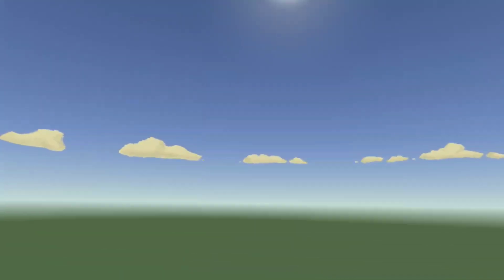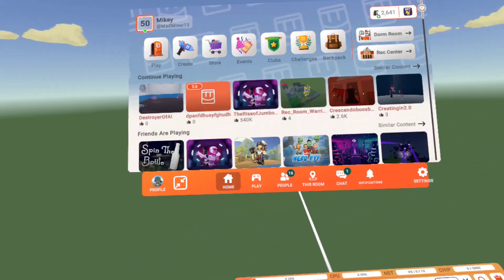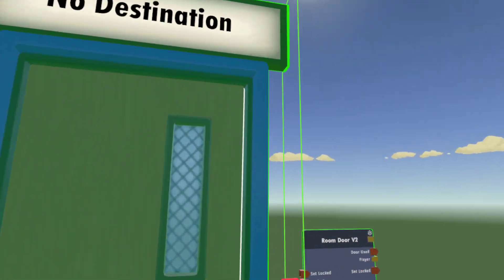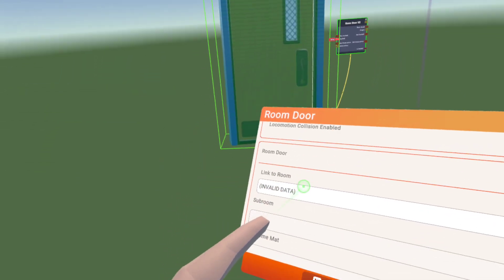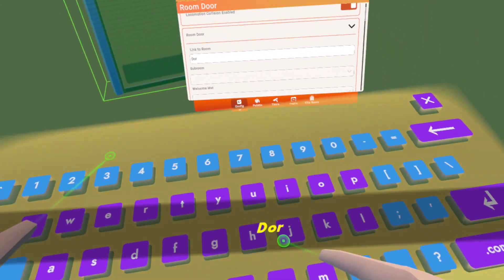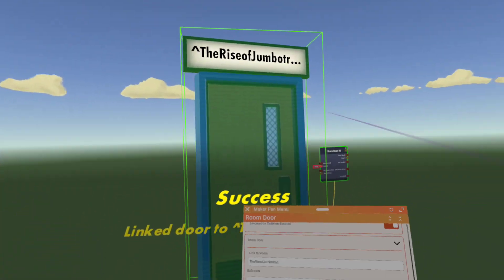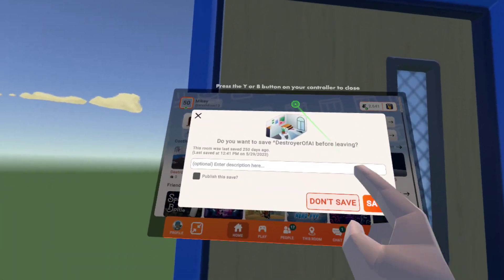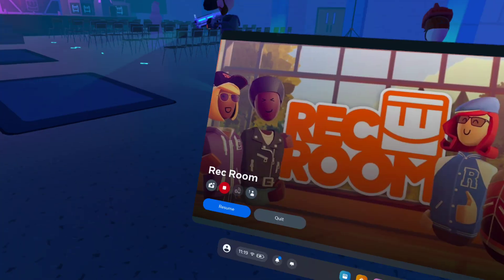How to use the DOOR in REC ROOM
GOOD DOOR - Khan Doorman